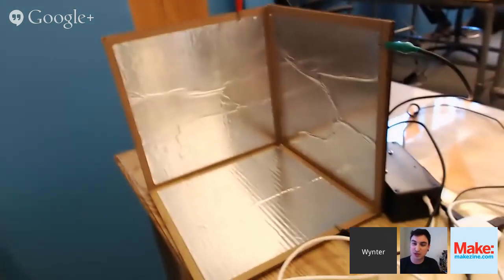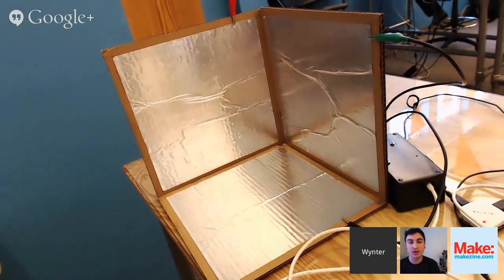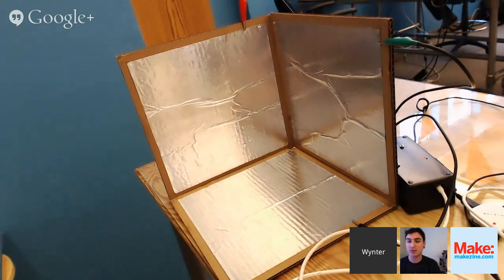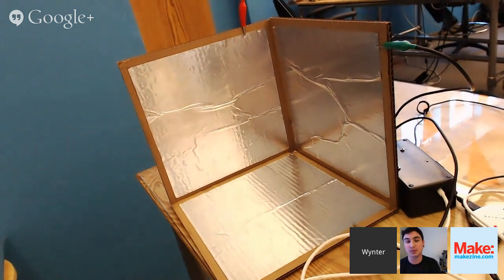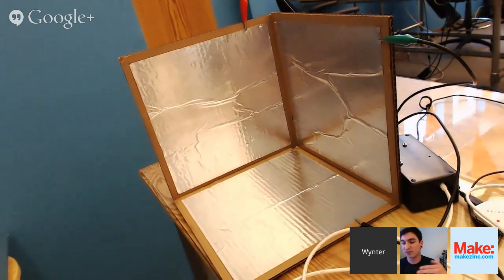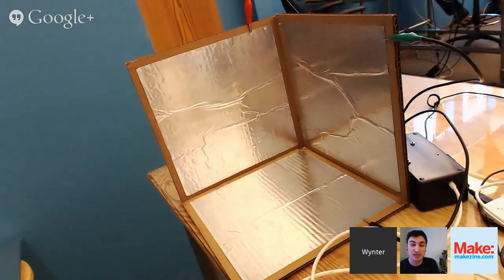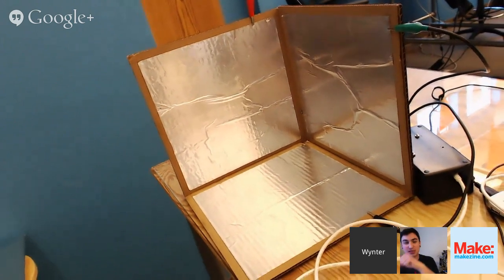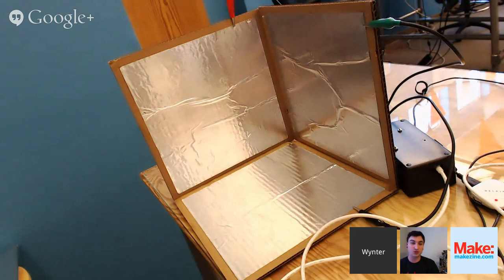Weekend Projects HOA -- Touchless 3D Tracking Interface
We're LIVE at 3:30!